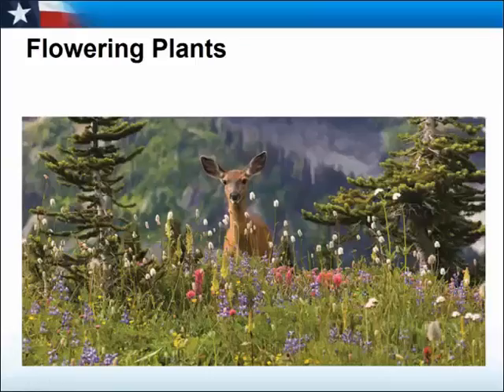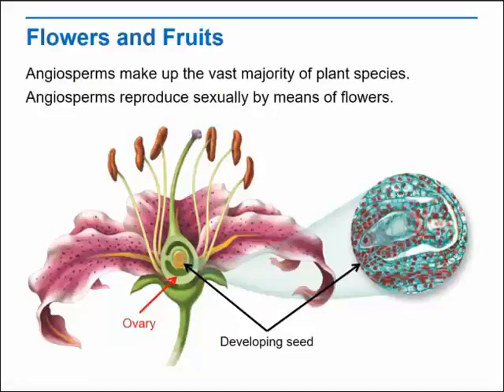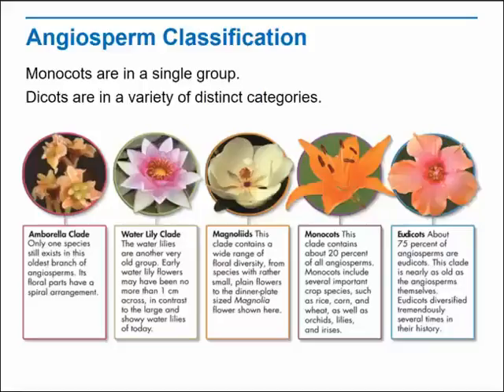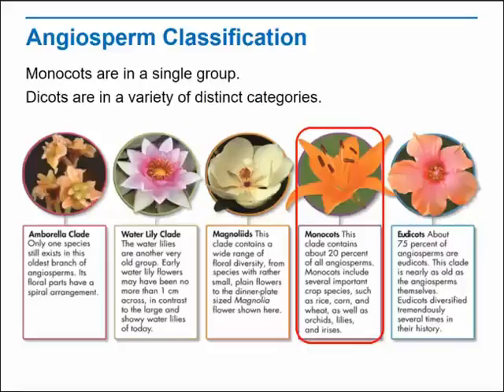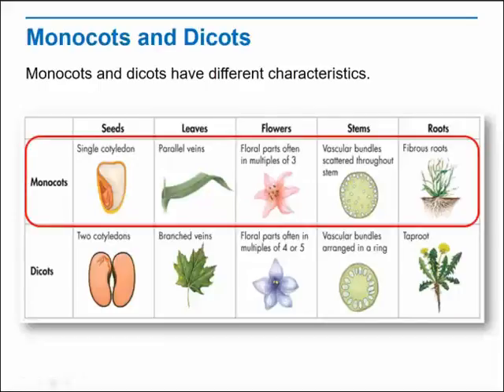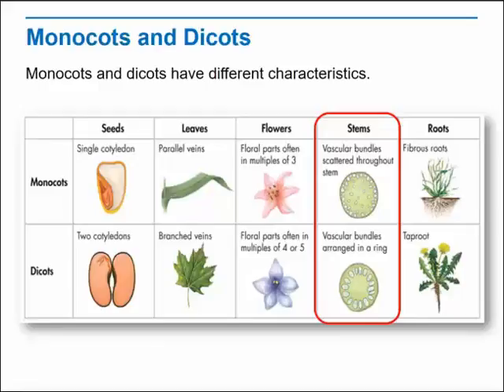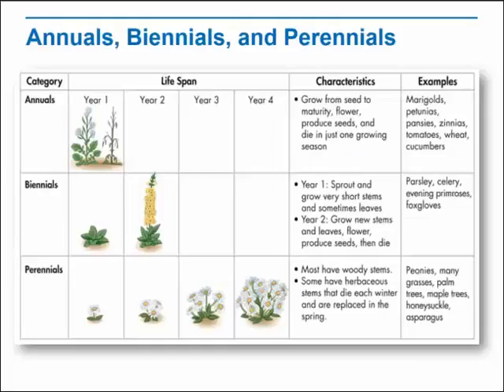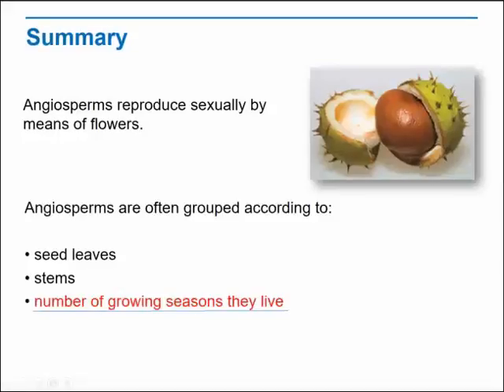Lesson 22 4